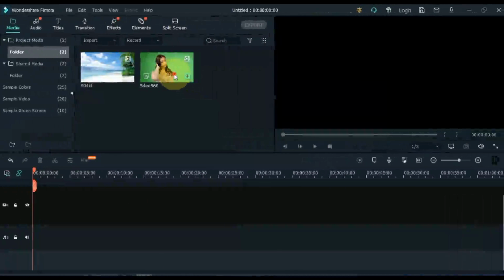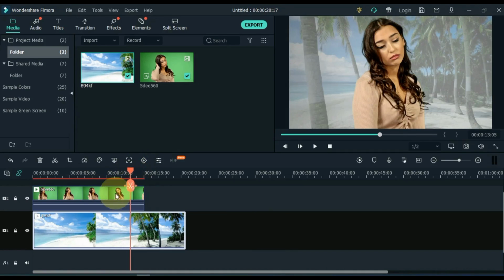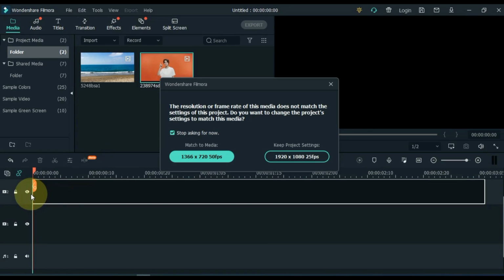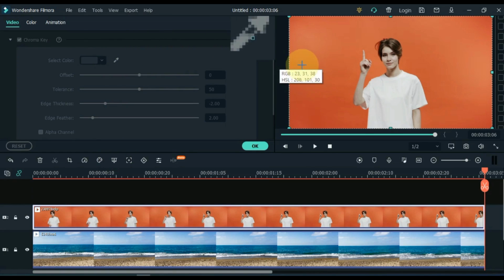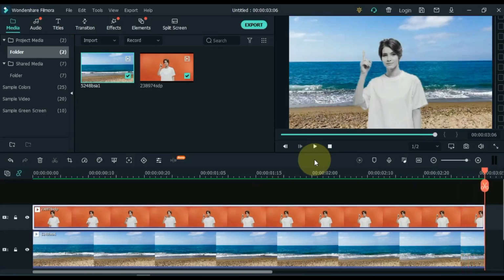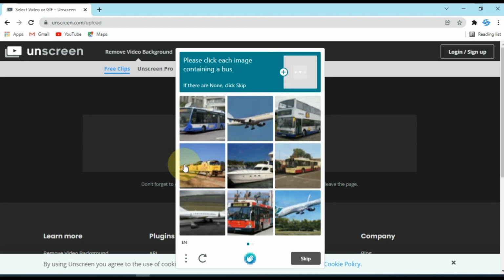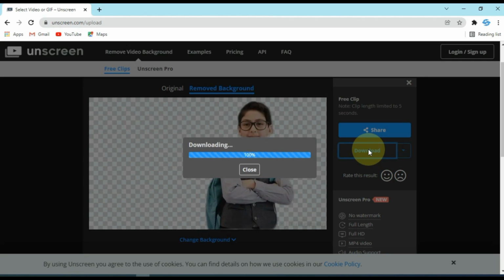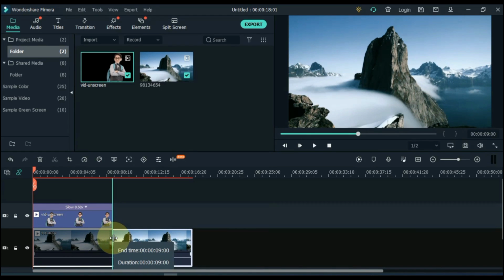03 Ways to Remove and Change Video Background in Filmora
Hi there!  We're all about creating a community of passionate video makers.  One of my favorite tools is Filmora - it's user-friendly and lets you tell your stories in amazing ways. Join the fun and see what we can create together!

In this video I am going to show you 3 Ways to Remove and Change Video Background in Filmora. Check out!

►Check out all tutorial here: @SalihTutorials

How to remove background in filmora 9 without green screen
Filmora remove background without green screen
How to change background in filmora
Filmora background change
Remove video background
Filmora remove background
Remove background video
How to remove video background in filmora
How to remove video background without green screen
How to change video background in filmora x
Remove background video filmora
How to remove background in filmora x without green screen
Filmora background change without green screen
How to remove video background in filmora 9
Remove background filmora x
Remove video background without green screen
Filmora green screen
Filmora x green screen
Remove background in filmora x
How to change video background without green screen
Green screen
Filmora change background without green screen
Filmora x
Green screen video
Filmora remove background from video
Filmora video editor background change
How to change background in filmora x without green screen
How to remove background in video without green screen
Change video background without green screen
Filmora x remove background
How to change background in filmora 9 without green screen